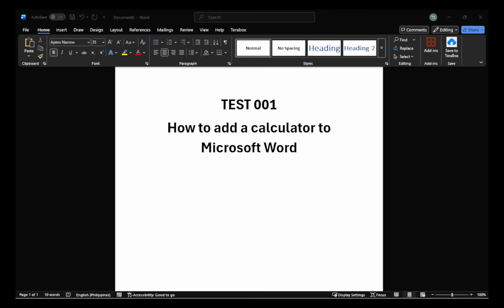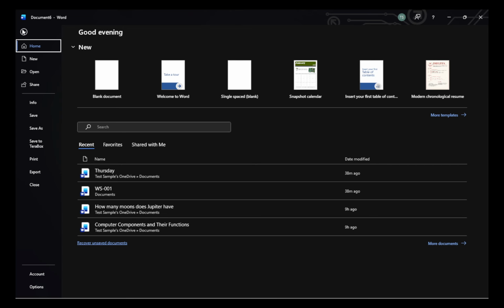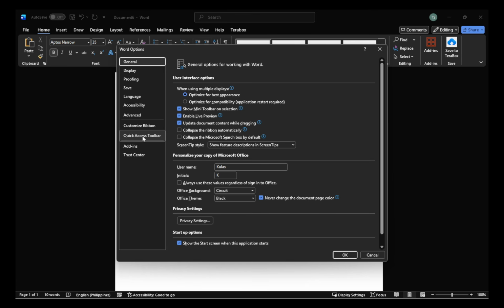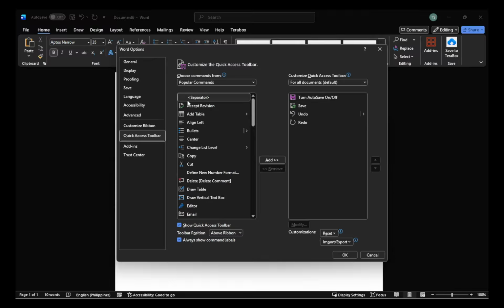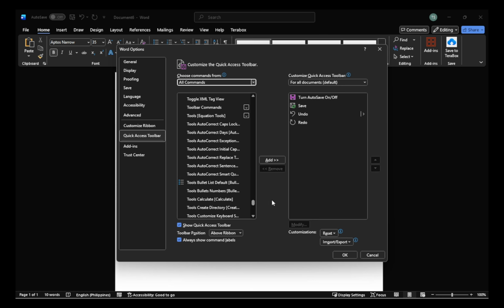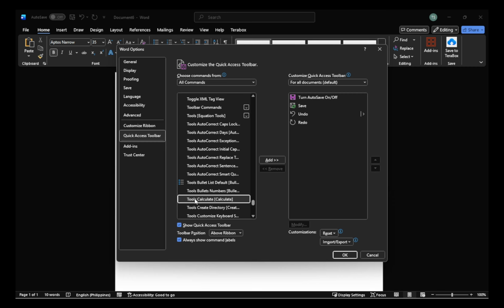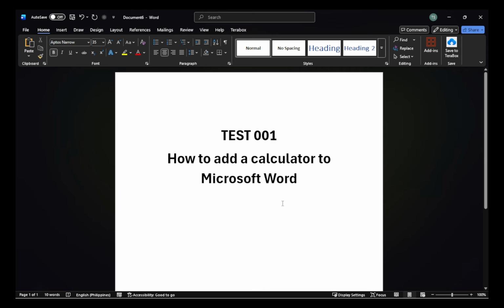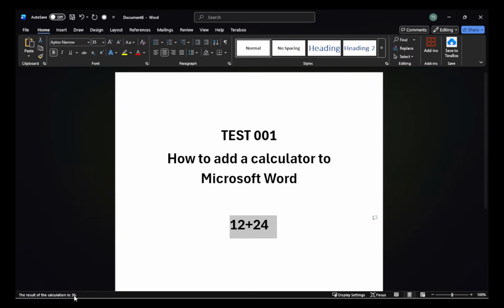How to Add a Calculator to Microsoft Word [2026 Guide]